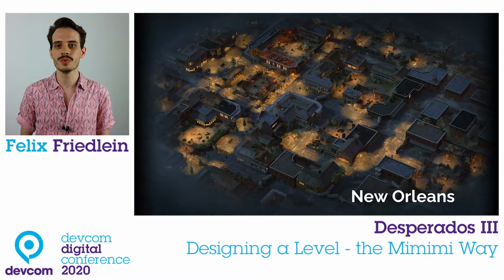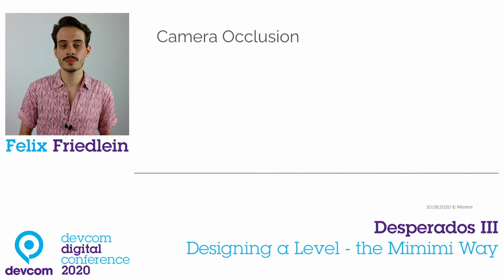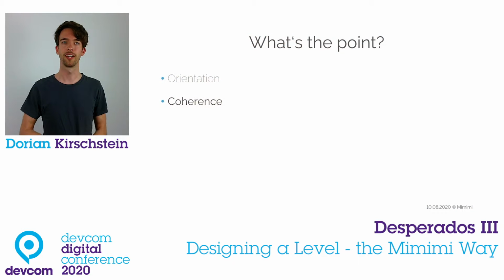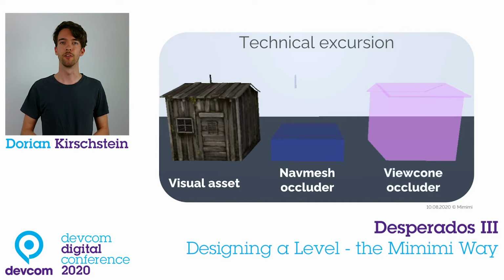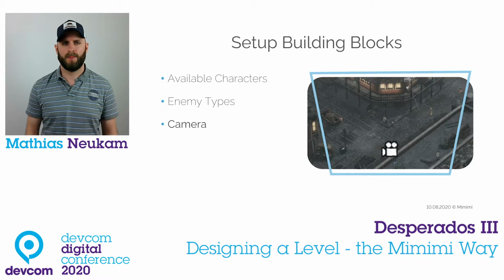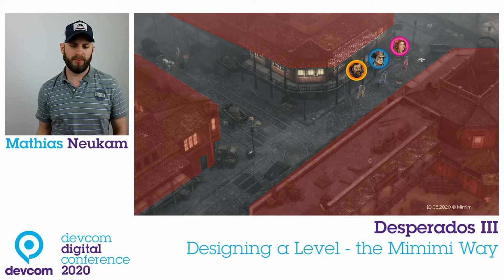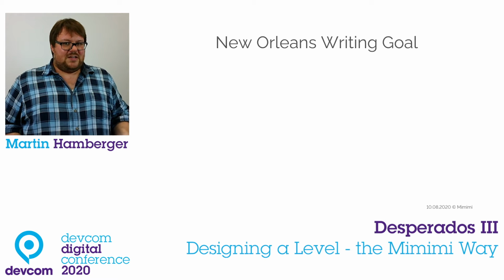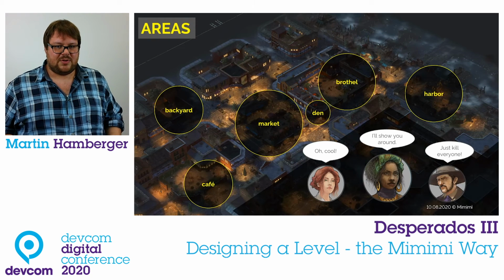Desperados III - Designing a Level the Mimimi Way | devcom digital Talk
Watch our talk from this year's devcom digital conference about how we design levels. Featuring:  Felix Friedlein (Level Designer), Dorian Kirschstein (Environment Artist), Mathias Neukam (Level Designer) and Martin Hamberger (Lead Writer).

Intro: 00:05
What is Desperados III: 00:44
Concept & Blocking: 02:42
Level Art: 11:01
Enemy Setups: 24:49
Level Story: 38:52
Desperados III is the latest game by Mimimi Games and the prequel to the beloved classic Desperados: Wanted Dead or Alive. It is a story-driven, real-time tactics (RTT) game with a focus on stealth, set in a ruthless Wild West scenario. You play up to five characters simultaneously and combine your team’s special skills to overcome tough challenges in your own style.

As a RTT game, Desperados III is one part puzzle game and another part tactical sandbox, which makes the maps an important aspect of the game. They are actually one of the main hooks that keep players engaged. Most of the levels in Desperados III offer huge and open environments, which are usually being swarmed with enemies that have to be outwitted by the players to reach the end of the map. Concept, Layout, Blockout, Enemy Setups, Level Dressing, Story, Plot and Dialogues – there are numerous factors to be considered in creating an excellent RTT level.

By example of the creation of Desperados III, this talk showcases the Mimimi approach to designing levels and the obstacles and challenges, both technically and creatively, that had to be tackled in order to provide Desperados III with its final unique, challenging and fun-to-play levels.